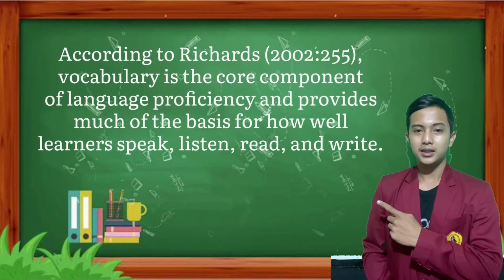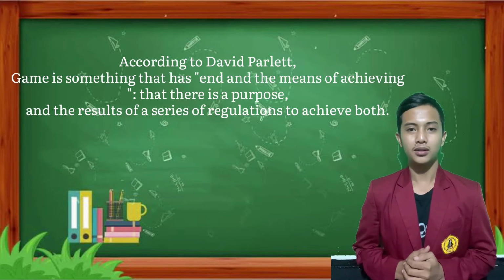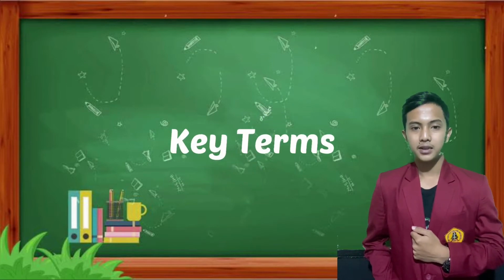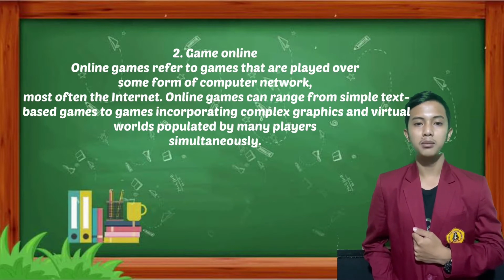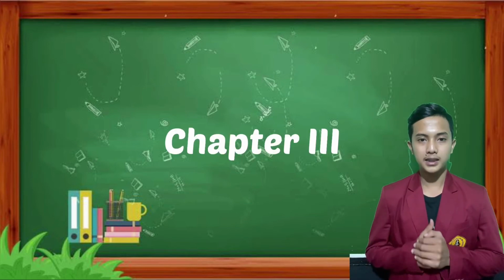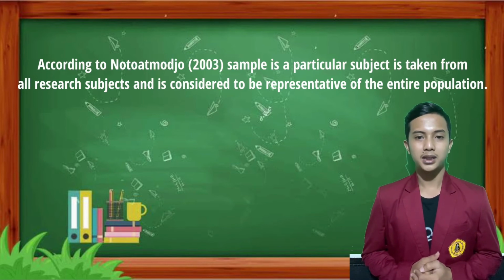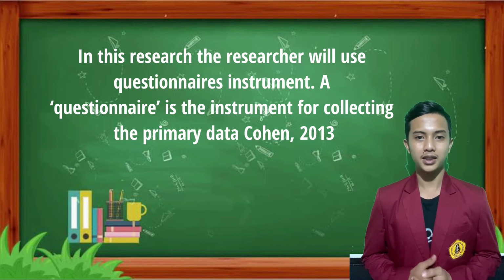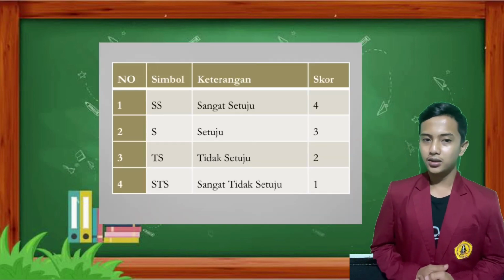Seminar Proposal Presentation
This Video is our project Final from Mrs.Selvi Panggua
in lesson "Seminar on ELT"
Forgive me about this video coz not perfect at all.
Thank youu and enjoy iy

Support me = Give 1 Like